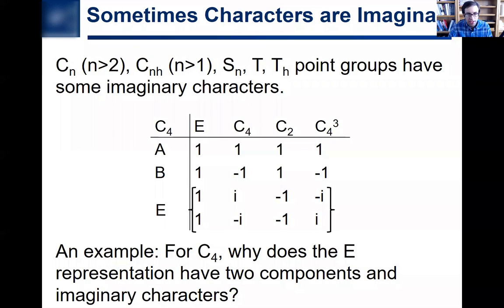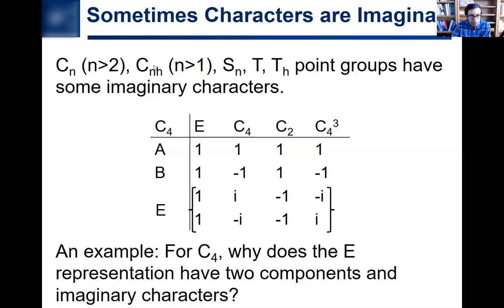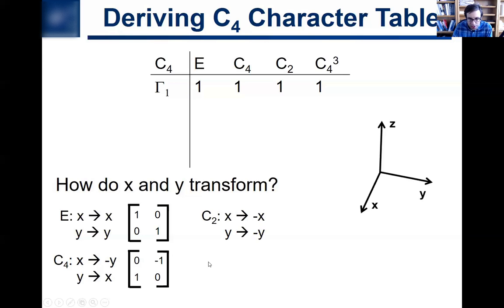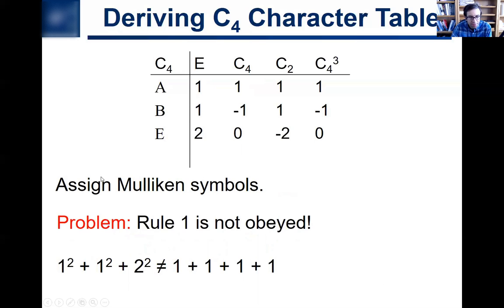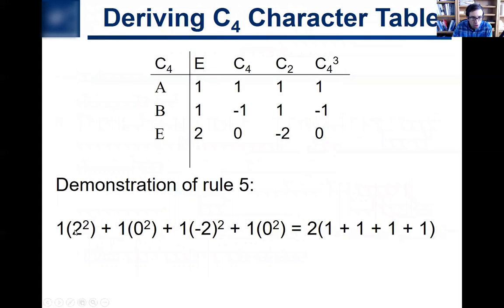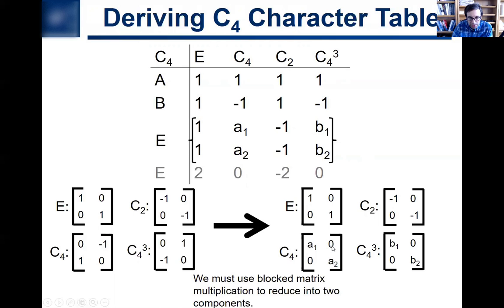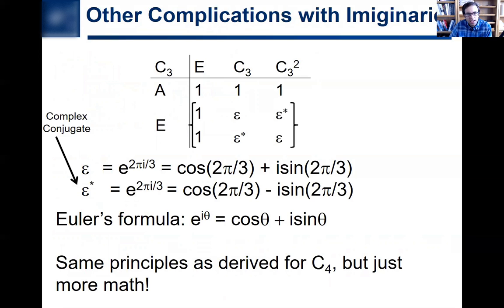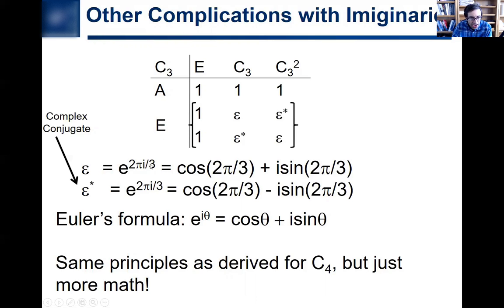2.12. Imaginary Characters